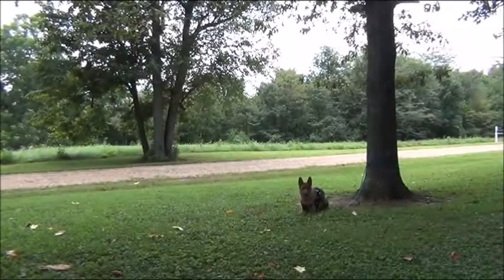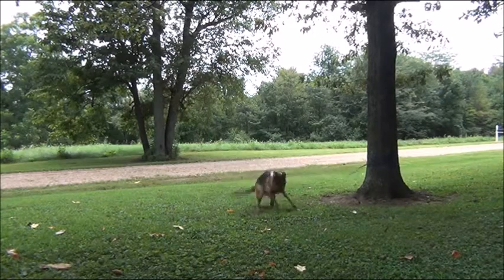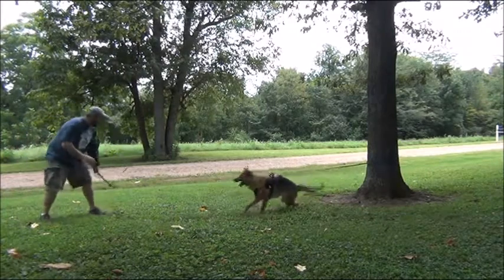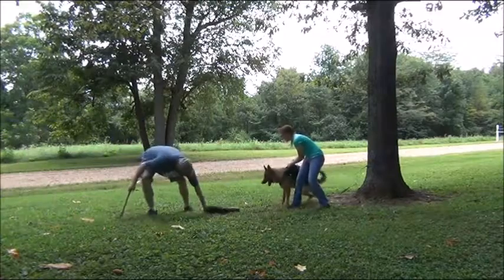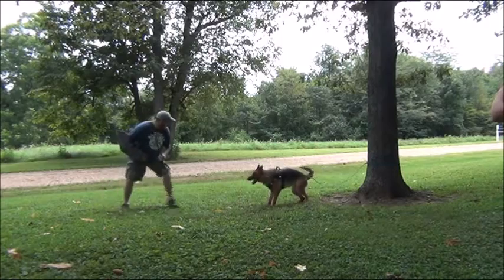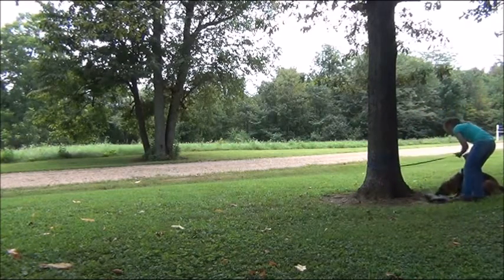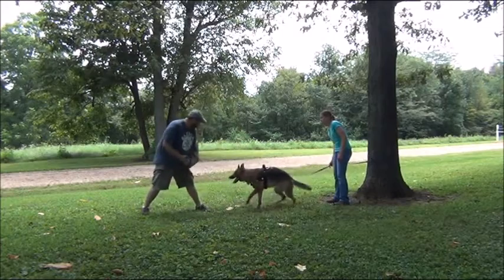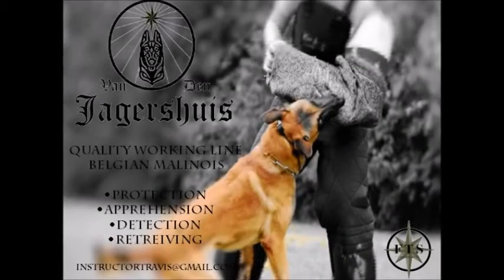Using Prey to Bridge to Defense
Here is an Elitehaus board and train, Mila. We are triggering defense but using prey to build confidence.

We also start introducing tactics to the dog as well.